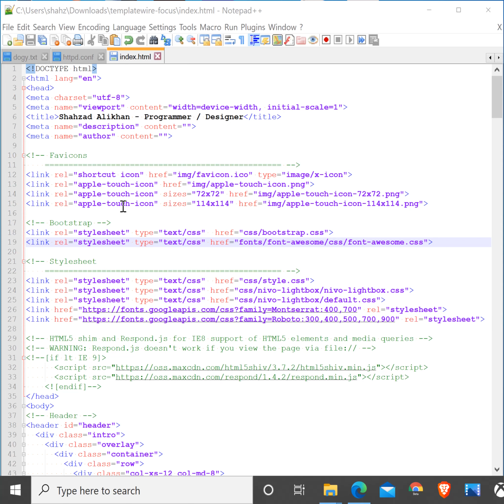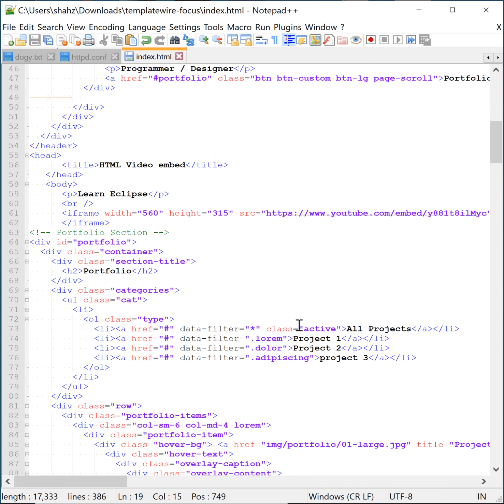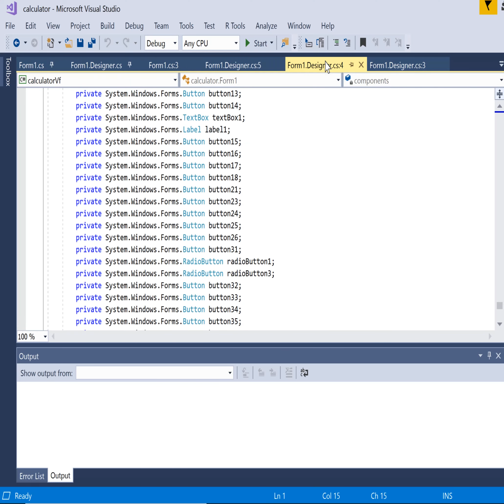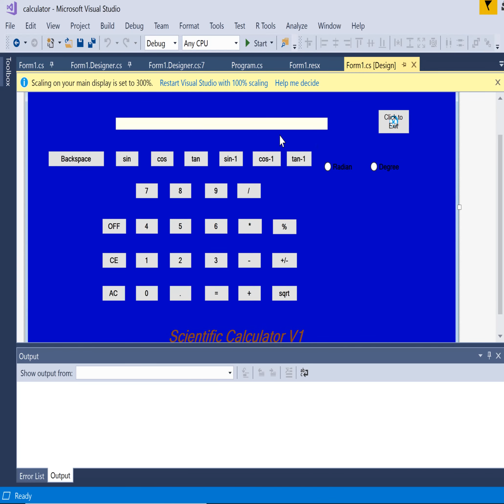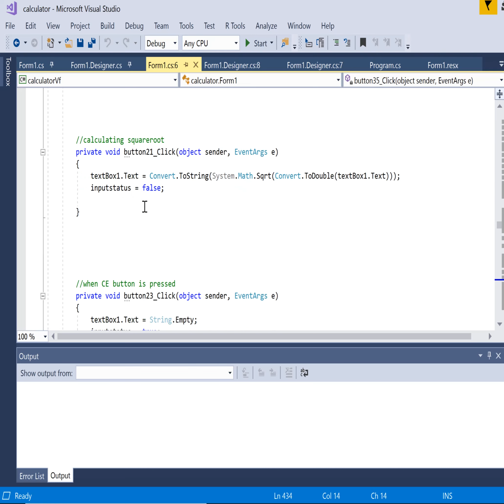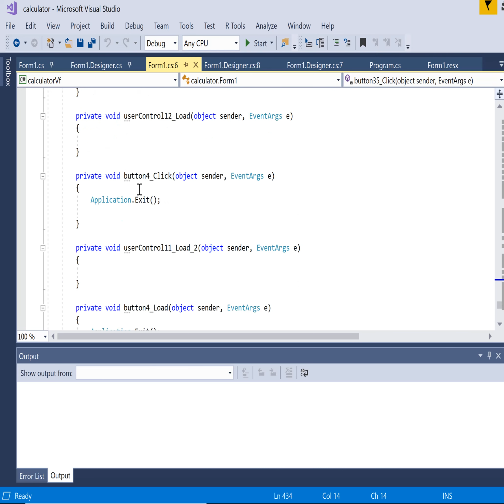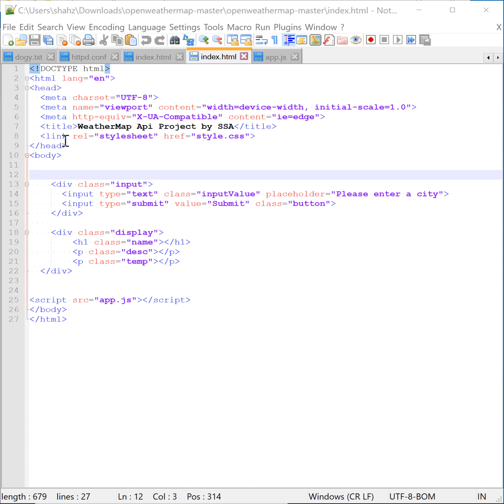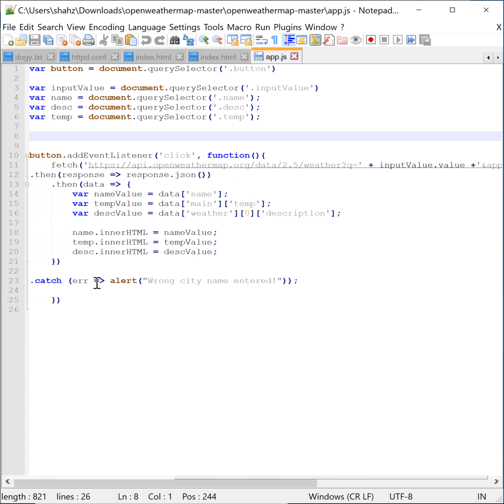CS-499 Code Review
Code Review CS 499 SSA